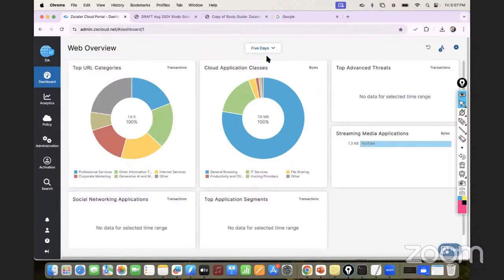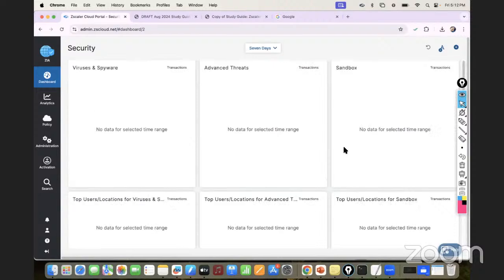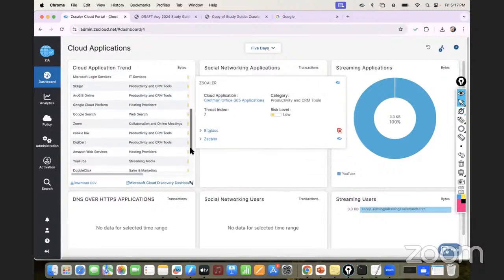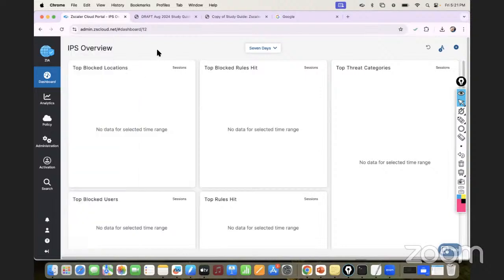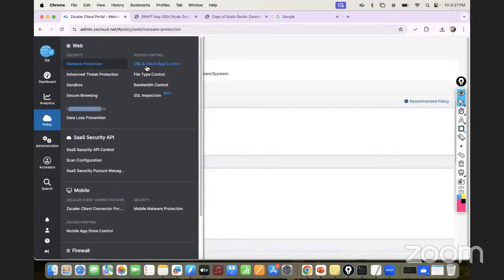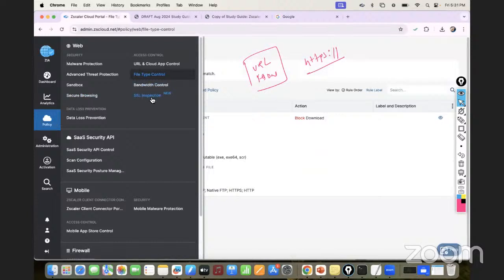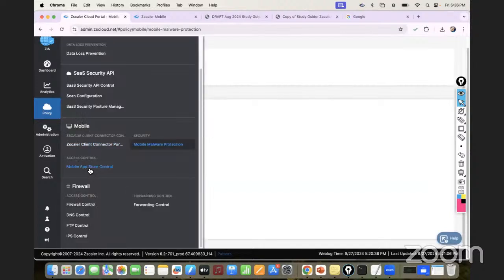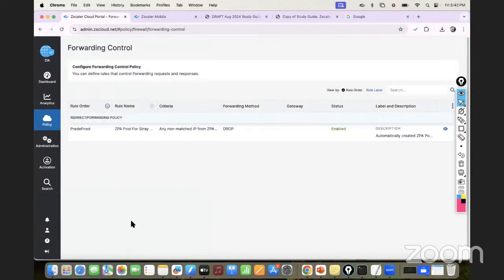Zscaler Internet Access (ZIA) Lab Demonstration Part-2 | Zscaler ZIA, ZPA & ZDX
Join us for an informative live demonstration of Zscaler Internet Access (ZIA), where we’ll showcase its powerful features and functionalities in real-time. This session will cover:

˘Understand the importance of Zscaler Internet Access in modern cybersecurity.
Live Lab Demonstration: See ZIA in action as we demonstrate its capabilities for secure internet access and threat protection.
Zscaler Certifications: Learn about the certification paths available for Zscaler professionals and how to advance your career in cloud security.
Best Practices: Discover how to effectively implement ZIA in your organization to enhance security and performance.
This session is perfect for IT professionals, network engineers, and anyone interested in mastering Zscaler solutions and cloud security.

Cisco Courses:
◆ CCNA 200-301
◆ CCNP Enterprise-ENCOR
◆ CCNP ENARSI
◆ CCIE IE

Firewall & Loadbalance Courses:
◆ FortiGate Firewall
◆ Cisco ASA Firewall
◆ Shopos Firewall

Cloud Courses:
◆ Azure
◆ AWS
◆ GCP